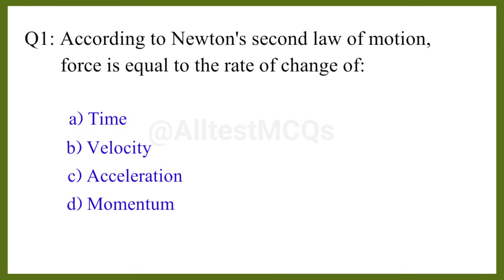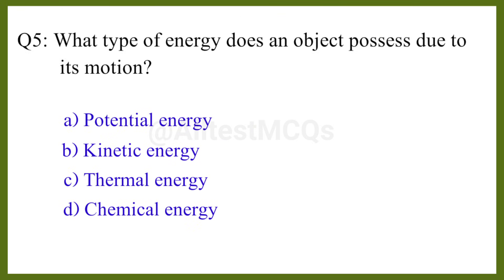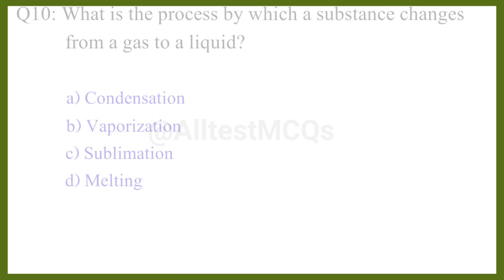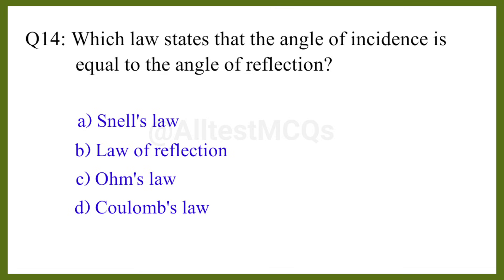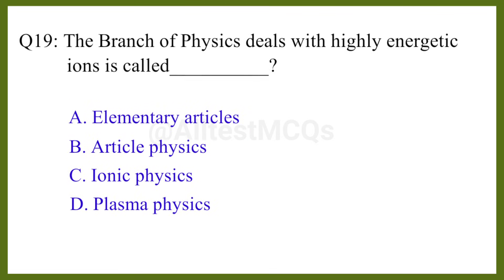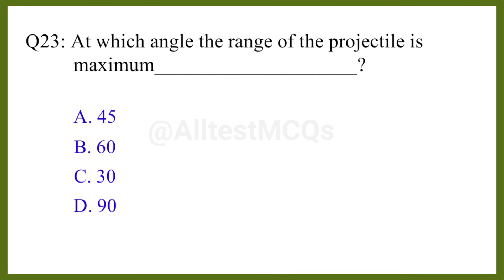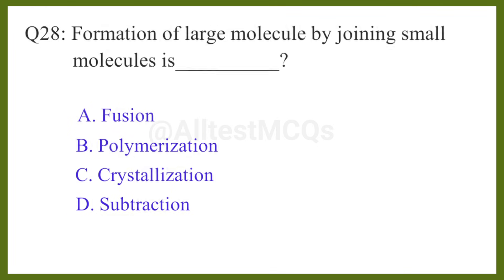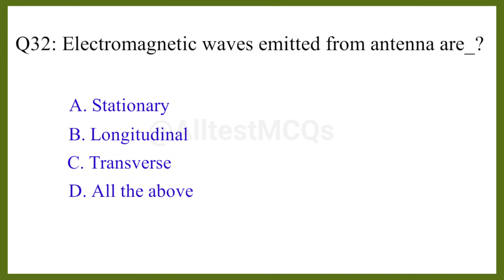Most important physics mcq | physics mcq with answers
Hi viewers today we have covered most important physics MCQ with answers, these mcqs are frequently asked.

                       (( keywords ))

most important physics mcq,
physics mcqs class 12,
physics mcq class 10,
physics mcqs,
physics gk,
physics mcq for neet,
neet physics mcq,
physics mcq for sst test,
physics mcq class 11,
most important physics questions and answers,
physics mcqs for entry test,
physics mcqs for entry test preparation,
physics mcqs for competitive exams,
physics mcqs 2nd puc board 2024,
9th and 10th physics mcqs,